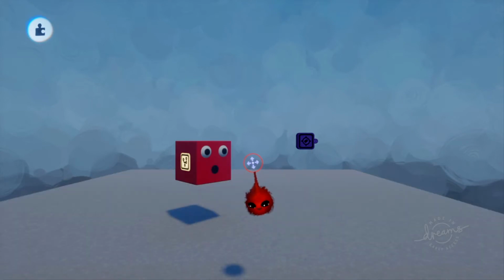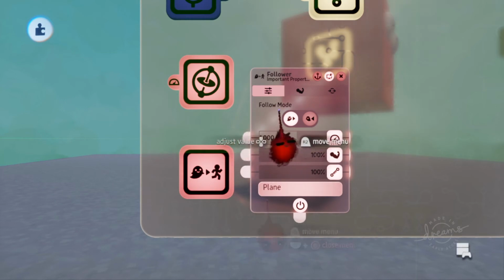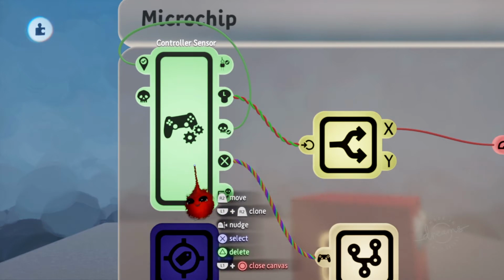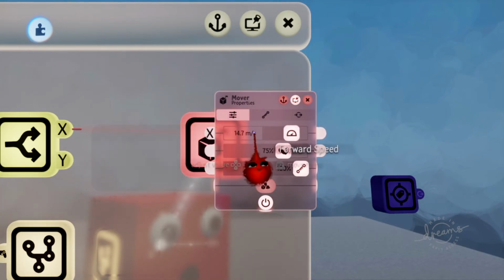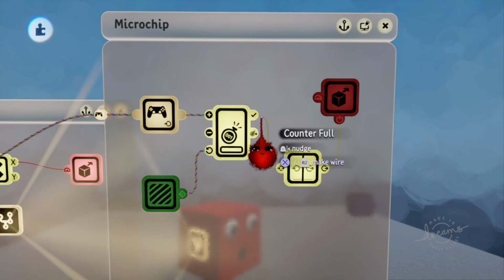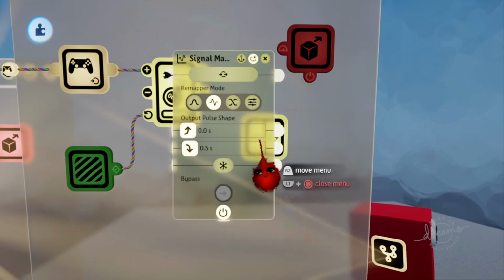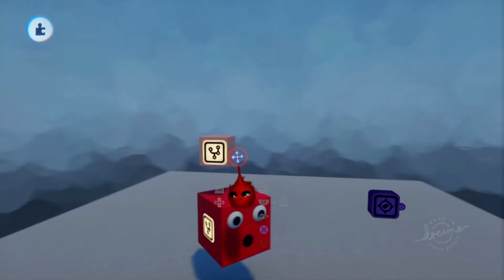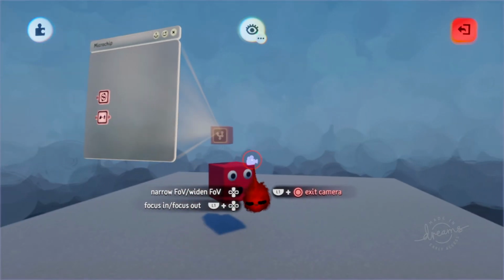Bitesize Tutorial - 2D Game Basics - Making Shaped: The Game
Using a tutorial from fellow Dreams channel NeonTheCoder, we start creating Shaped: The Game based on our animated series, whilst giving you all of the steps in a quick and easy tutorial.

If you enjoyed this video, why not give us a like?

~ We create fun animated videos to brighten up your day.